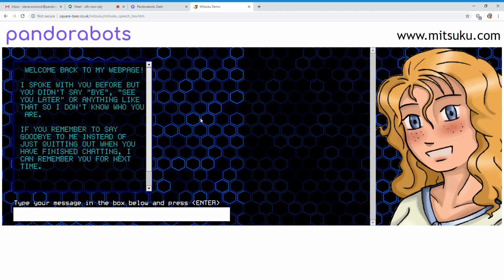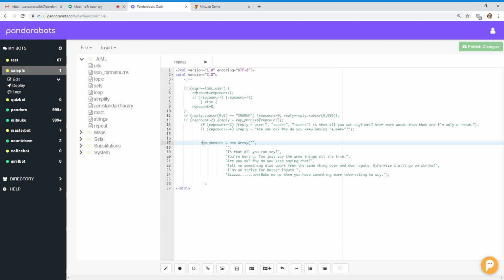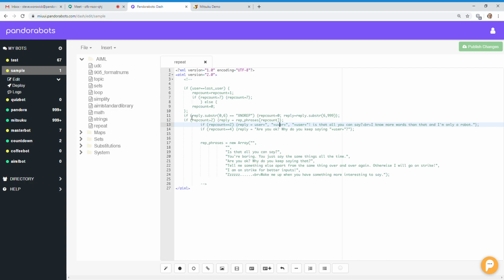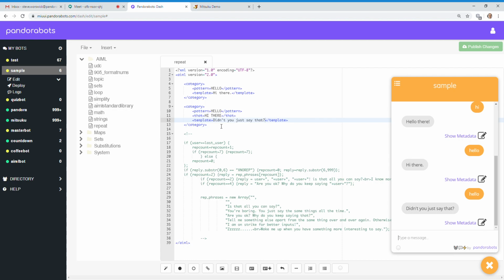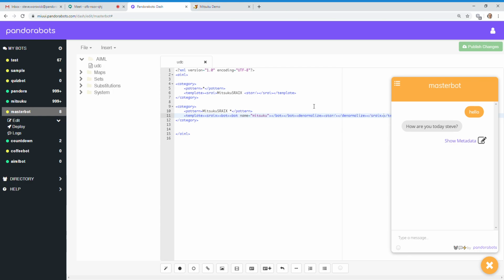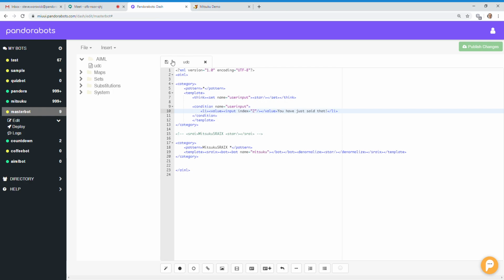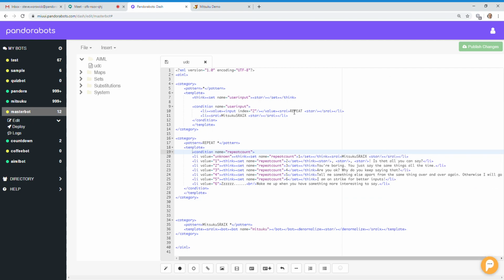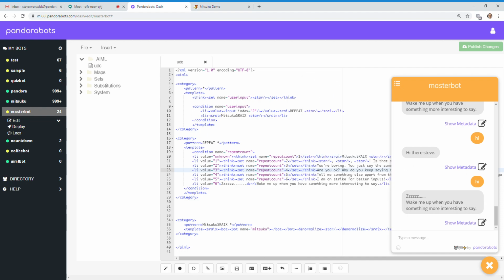Office Hours with Steve Worswick: Detecting User Repetition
This session looks at dealing with user repetition in AIML. How can we detect when the user keeps saying the same thing over and over again?